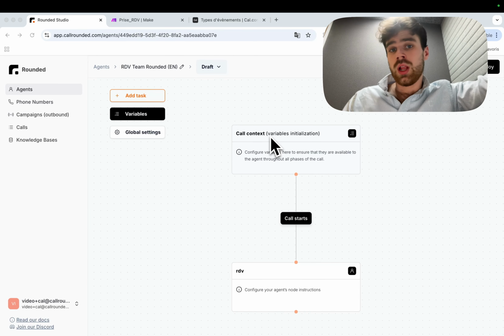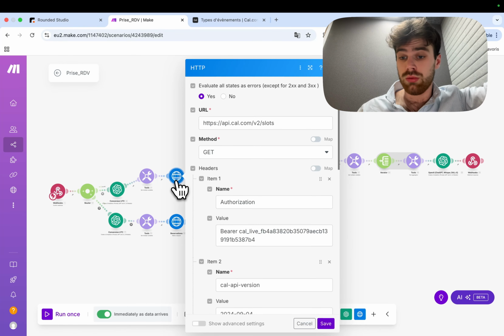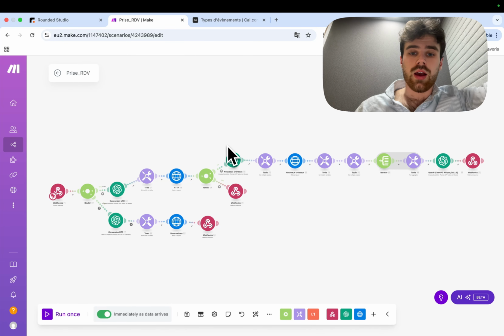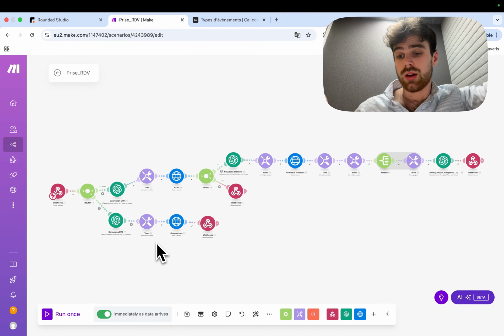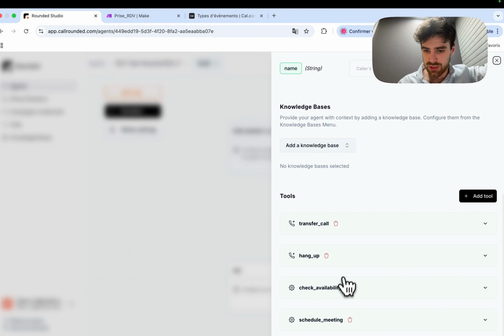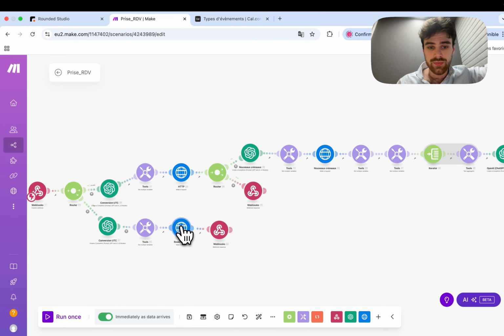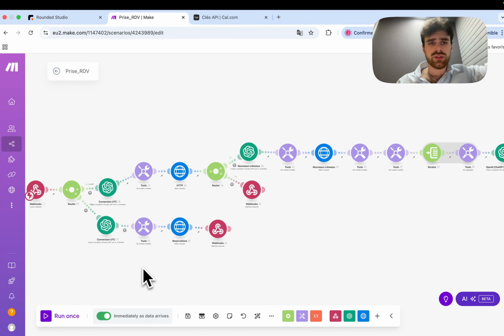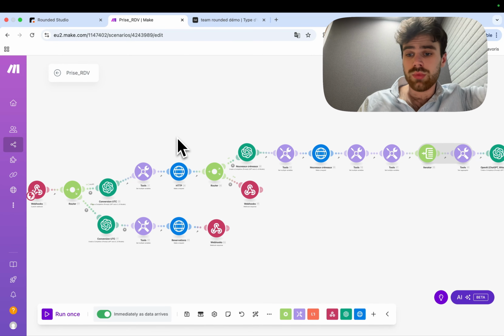Build a fully automated appointment booking agent with Rounded + Make + Cal.com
Welcome to Rounded, the YouTube channel dedicated to the creation of high-performance AI voice agents.

In this video, we show you how to use a pre-built appointment booking template inside Rounded to automate the entire scheduling flow.

✅ The template connects a voice AI agent to a Make scenario that:

📅 Checks availability through Cal.com

🤖 Suggests alternative time slots using OpenAI

✅ Books appointments automatically

The goal? Save time, reduce manual work, and deliver a seamless experience — all without writing a single line of code.

📦 Resources & Links
Everything you need to get started with this voice agent template:

🔹 📄 PDF User Guide — step-by-step instructions to configure and launch
🔹 🧬 JSON Blueprint — import it directly into your Rounded agent